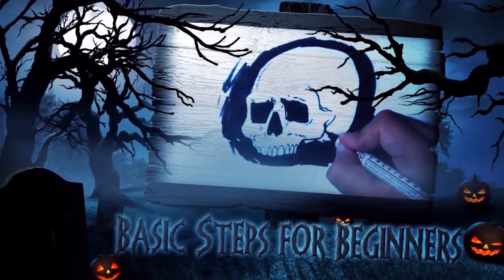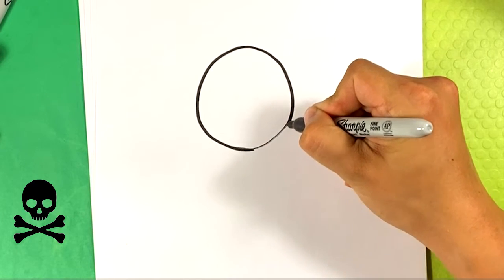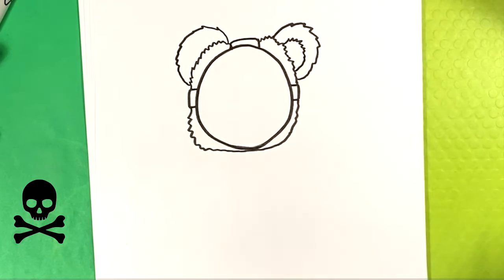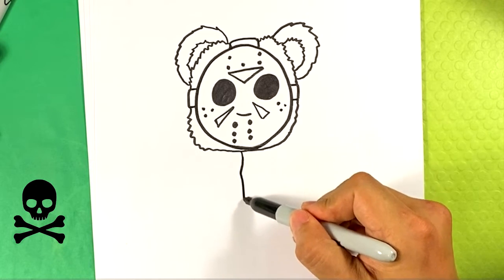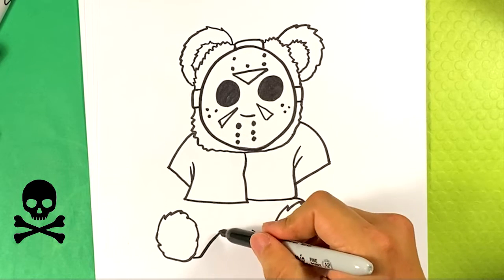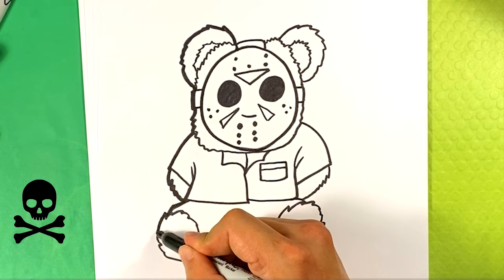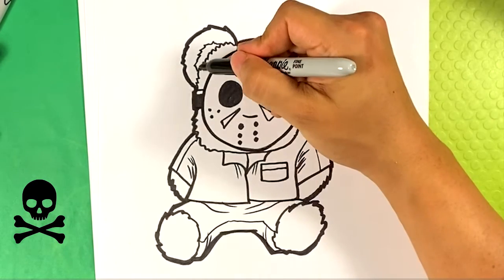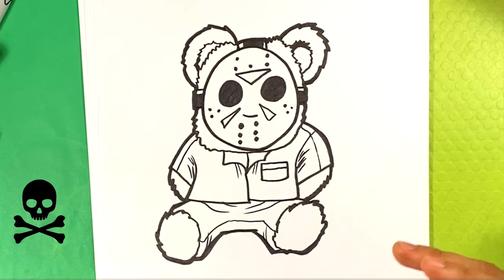EASY How to Draw JASON TEDDY BEAR - Halloween Drawings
In this drawing lesson for beginners, I’m gonna go over how to draw Jason Voorhees Teddy Bear. This character is so creepy. There are some of the scary tutorials I'm going to have on the channel this month.  This version is so great. Share the Video! if possible. Share the video if you enjoyed it Let's Go!

Cool Links __________________________________________________